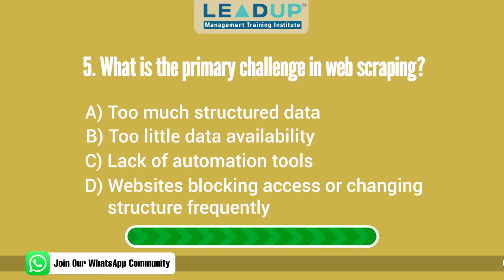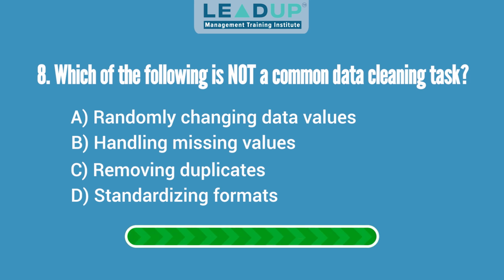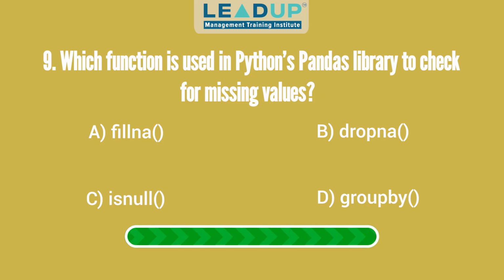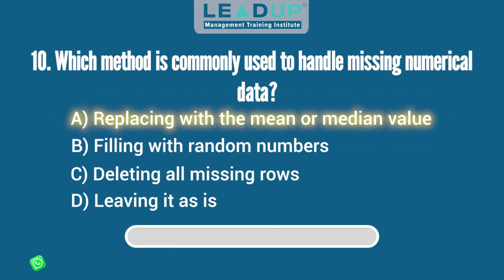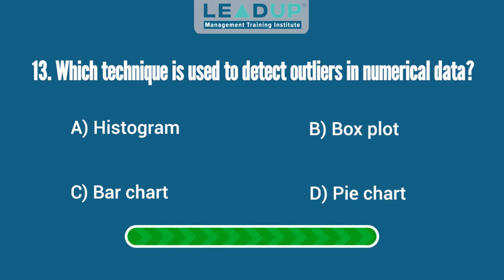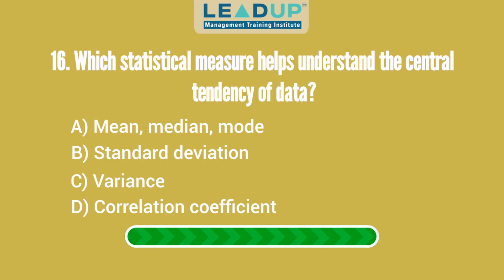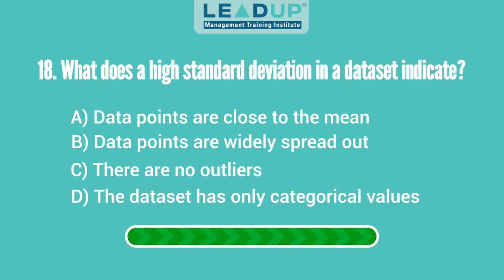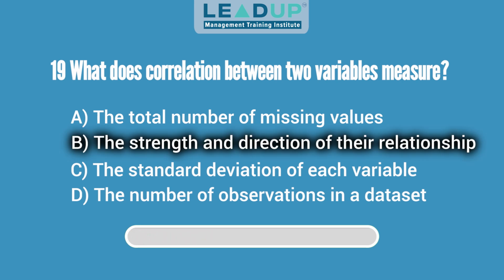Data Analyst Beginners Quiz #1 | Data Collection, Cleaning, & Processing | LEADUP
🔥 Beginner-Level Data Analyst Quiz | Data Collection, Cleaning & EDA | Test Your Skills!

Description:
Are you a beginner in data analysis? This Beginner-Level Data Analyst Quiz is perfect for testing your knowledge in Data Collection, Data Cleaning & Preprocessing, and Exploratory Data Analysis (EDA)! 🚀

📌 What’s Inside?
✅ 20 multiple-choice questions covering essential data skills
✅ Key concepts of data collection, API usage, web scraping, cloud storage
✅ Fundamentals of data cleaning, handling missing values, normalization, and outlier detection
✅ Exploratory Data Analysis (EDA) techniques, including visualizations, standard deviation, and correlation

✔️ Students & Professionals entering the field
✔️ Anyone preparing for data analytics interviews